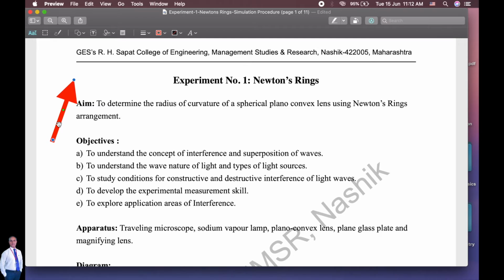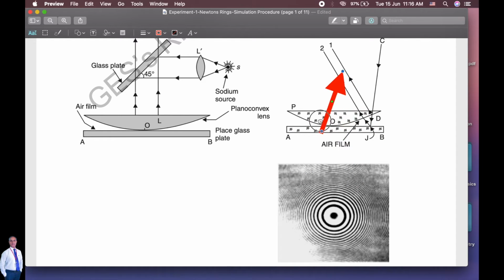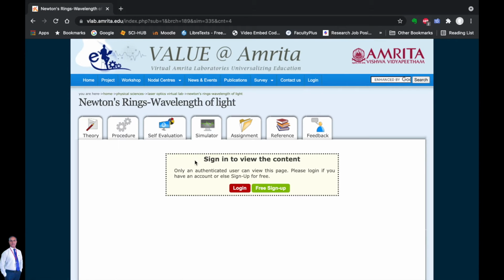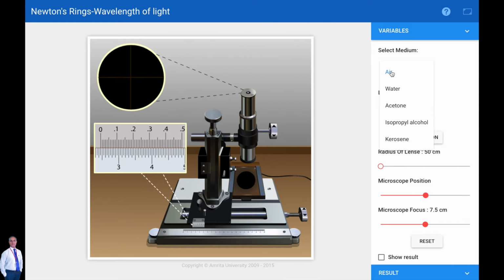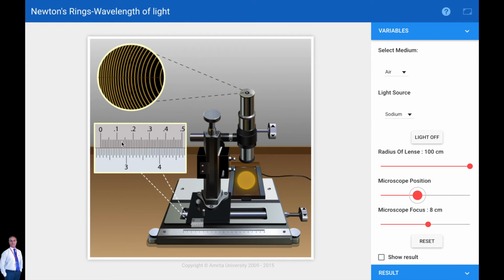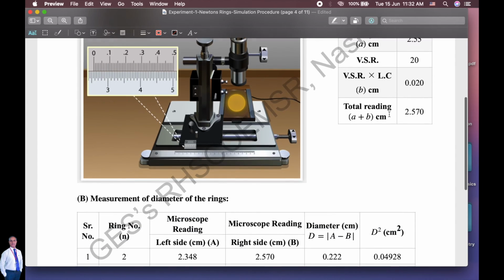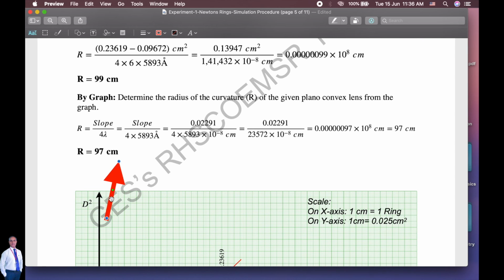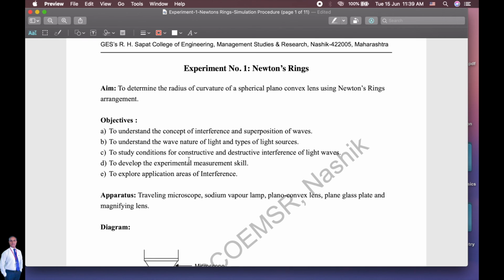VLab: Newton's Rings Experiment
In this video, I have explained Newton's Rings experiment using simulation which is available on VLab.
Following is the link to get the experiment.